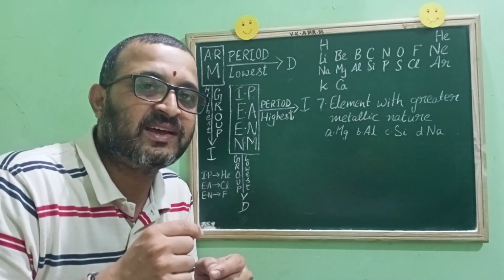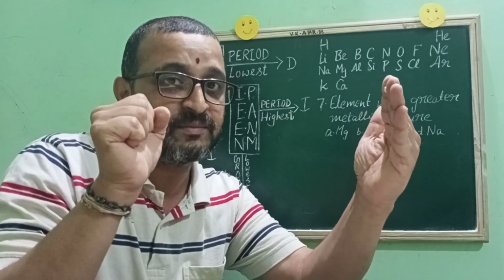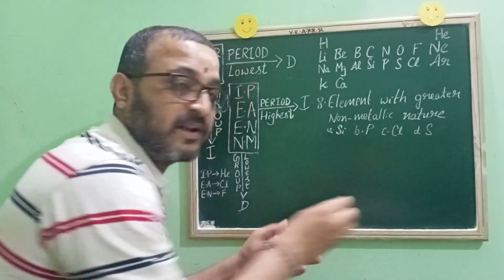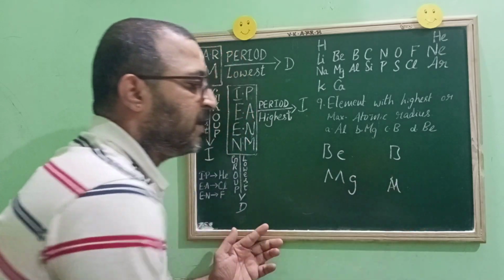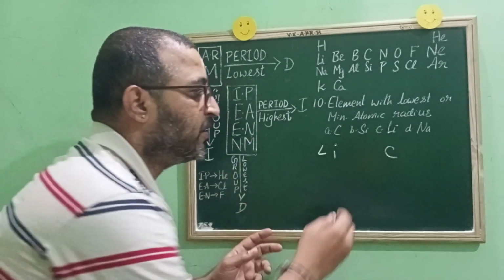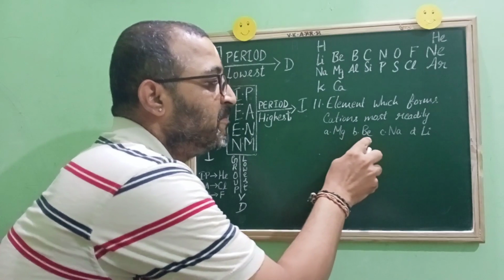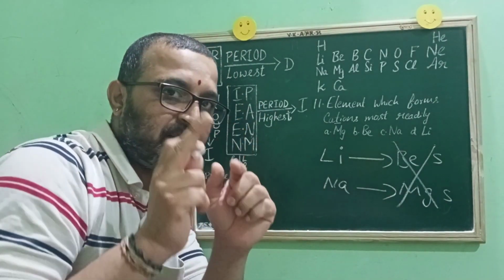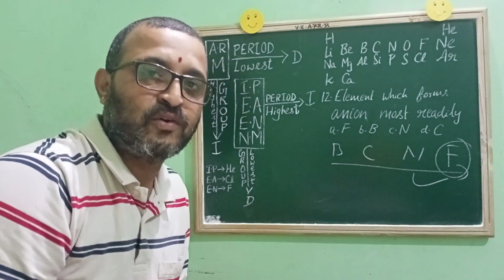Periodic properties and variations of properties ICSE Class X MCQ'S part 2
Dear children pls use this PDF link for the Discussed questions